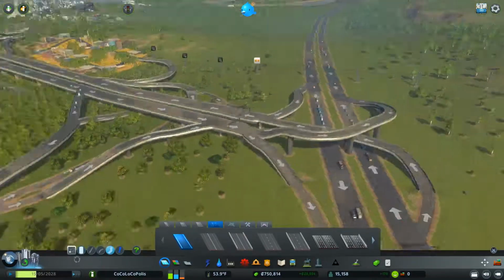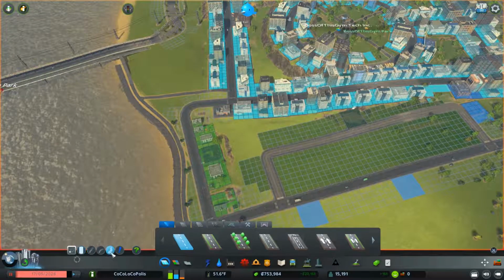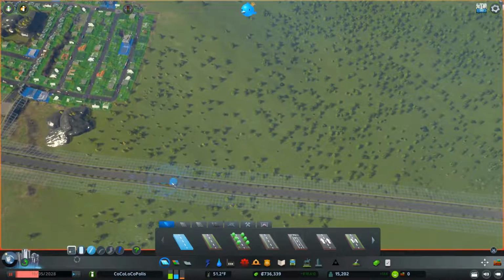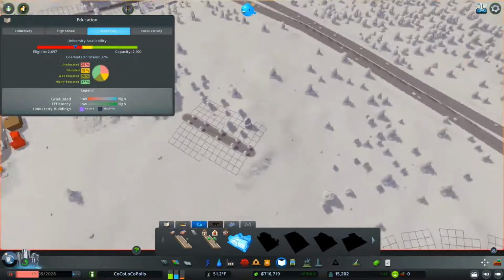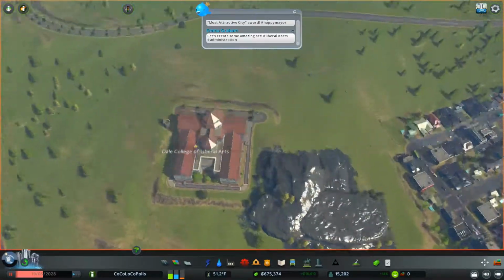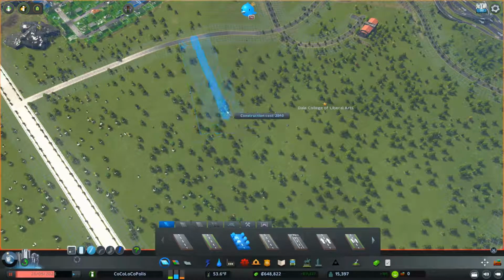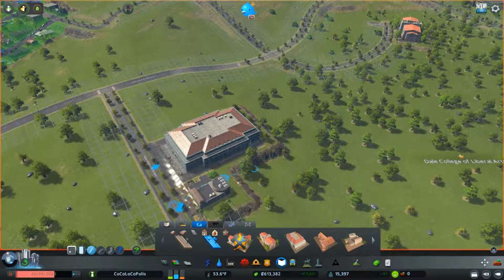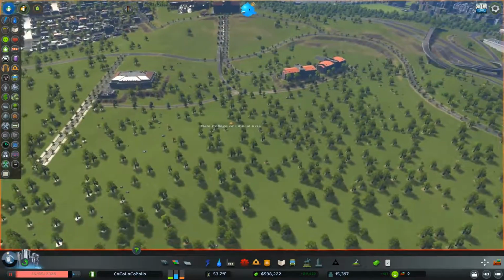Let's Play Cities Skylines Campus - From Scratch - Ep. 22!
We return to Cities Skylines to construct a new city from scratch for the new Campus DLC!

Back to school! In Cities: Skylines - Campus, university life abounds with new area types for any sort of student - Trade School, Liberal Arts and University. Increase the reputation of your campus by attracting students and creating Academic Works to unlock new buildings. Build five types of varsity sports arenas and nine unique faculties, employ seven new policies, earn seven new achievements and take on five new maps! Campus takes higher education to new heights with everything you need to graduate magna cum laude.

Key Features:

Zone for new campus area types - Trade School, Liberal Arts College and University. Increase reputation by attracting students and creating Academic Works and unlock new buildings!

Var-City Sports
Bring college sports to your city by building football, basketball, baseball, track & field, and swimming arenas. Manage your teams, hire coaches, sell tickets -- and collect prizes for winning matches! Customize your teams with unique jerseys, busses and security.

Syllabuster
Employ seven new policies including book fairs and for-profit education. Sponsor academic works by handing out research grants and supporting the staff.

We Fancy
Display your scientific achievements in Museums.

Cheers!
Celebrate with your citizens during graduation ceremonies.

Ludocartography 101
Five new maps for your building!

Three New Chirper Hats
Be the big chirp on campus!